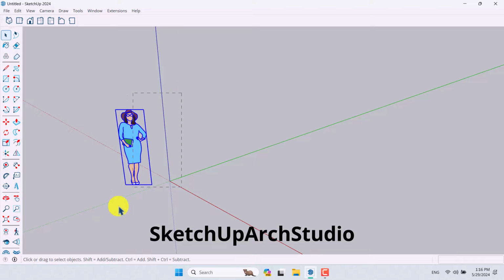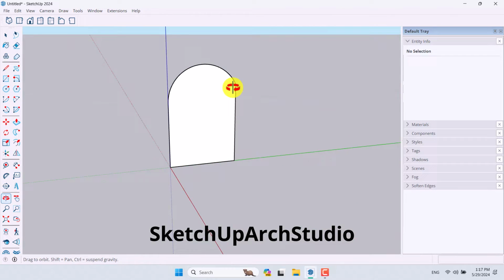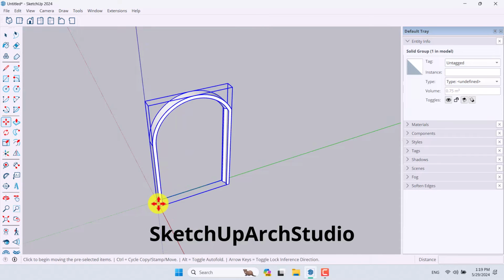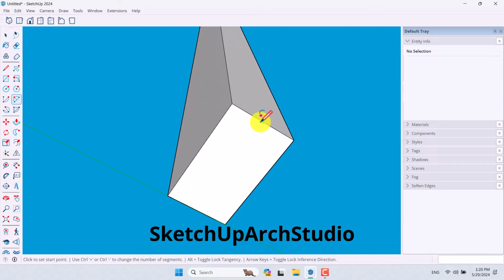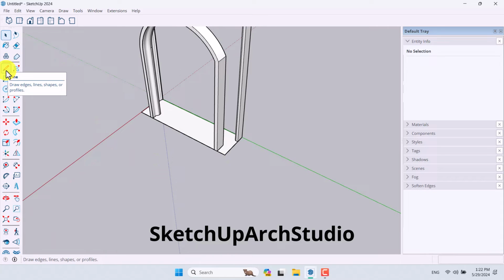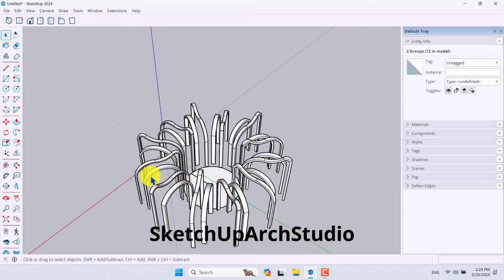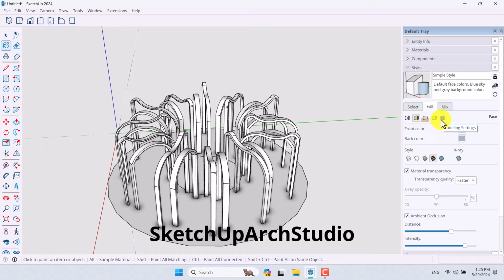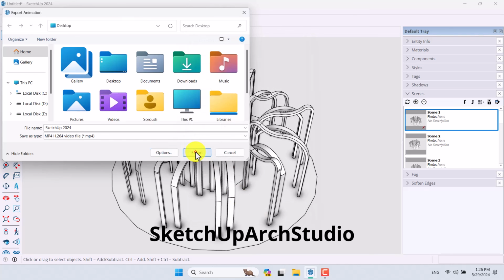Top Tips For Beginner Sketchup Users: Mastering 2-point Arcs In 2024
SketchUp 2024 Tutorial For Beginners: 2 Point Arc Tips
How to work with 2 point arc in our designs and modelings?